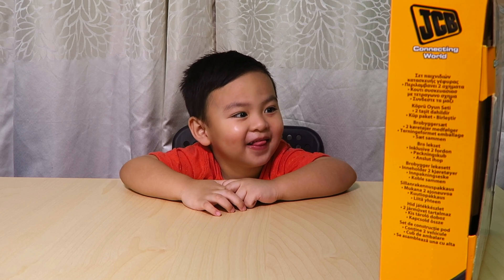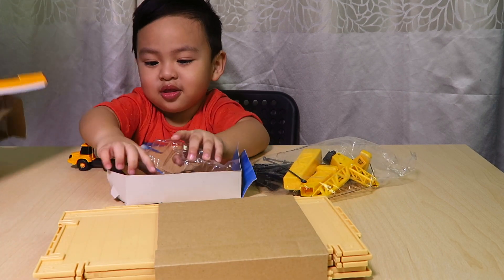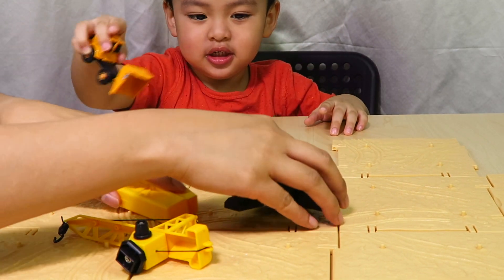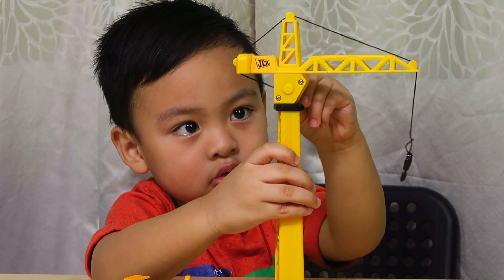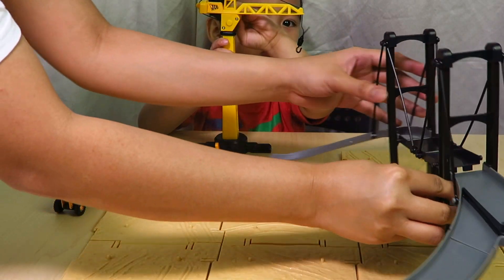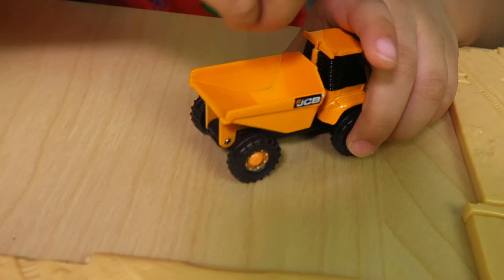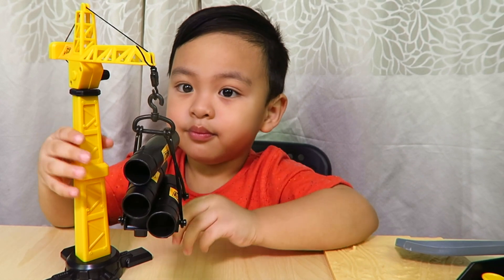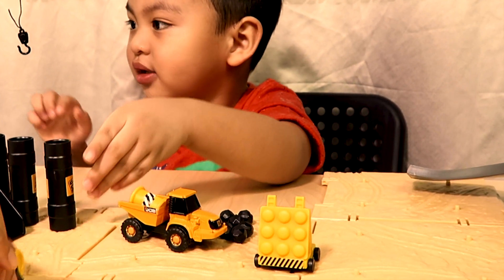Bridge Building Playset Construction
Hi kids!  Today, we're going to unbox the Bridge Building Playset by JCB.  Watch me and my parents unbox, build, and play with the Bridge Building Playset.